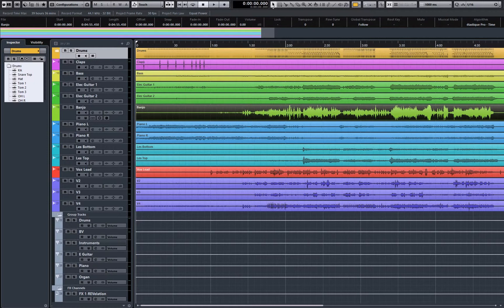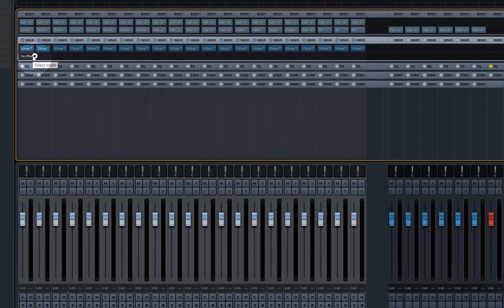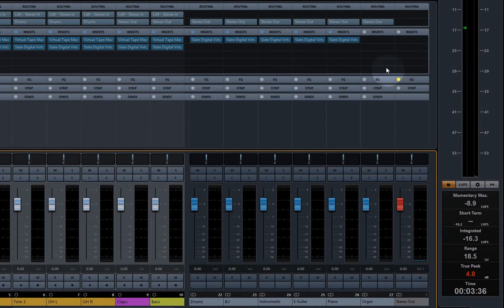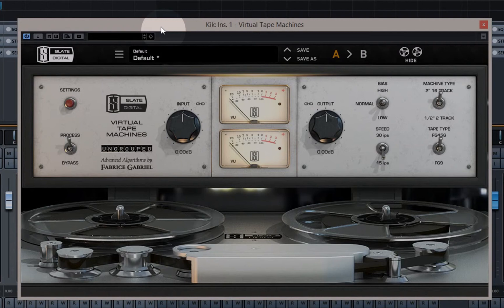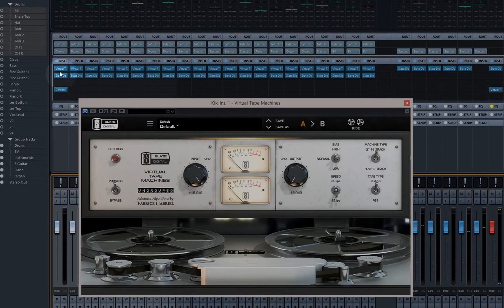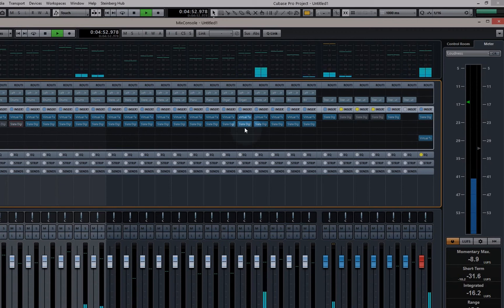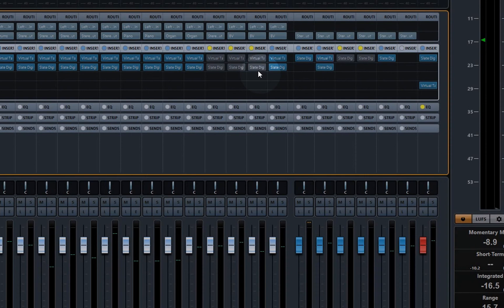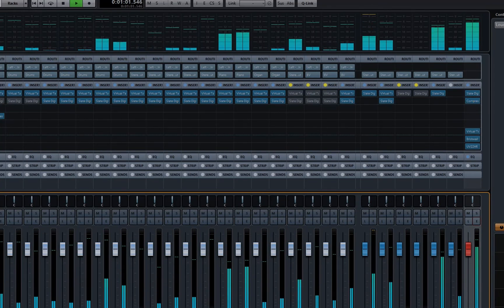1-Shot: Analogue Tape and console plugins ITB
Make the most of analogue emulation plugins for in the box sessions; where to put them and how to save CPU if you need to.